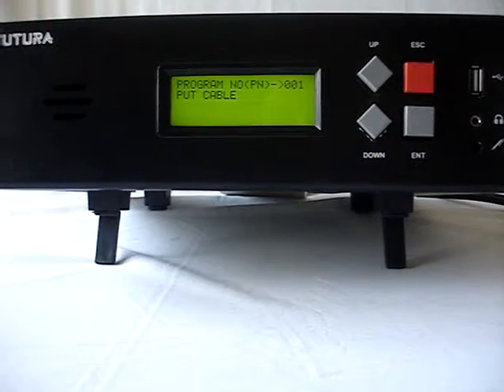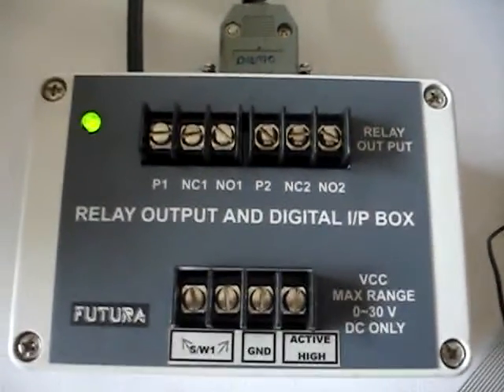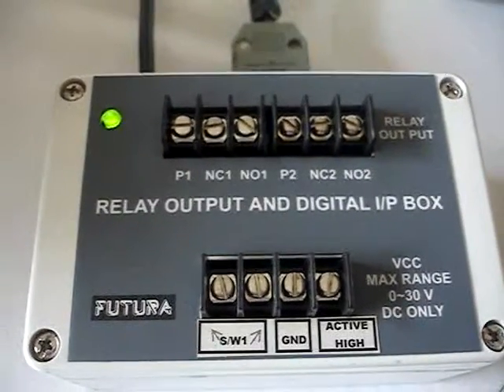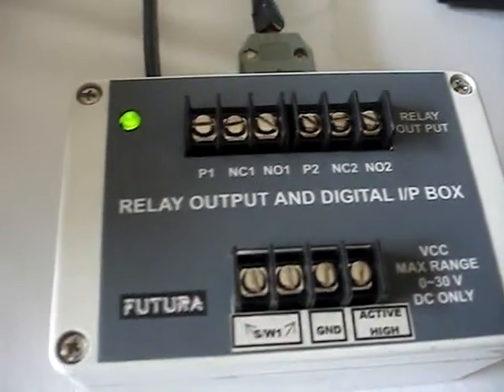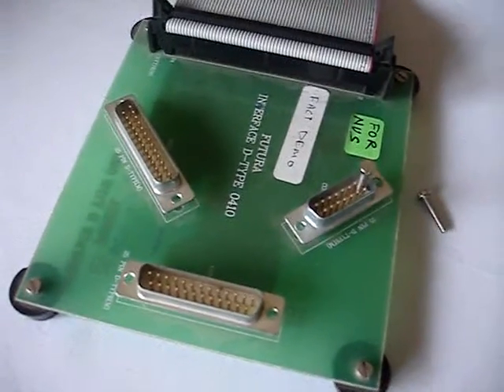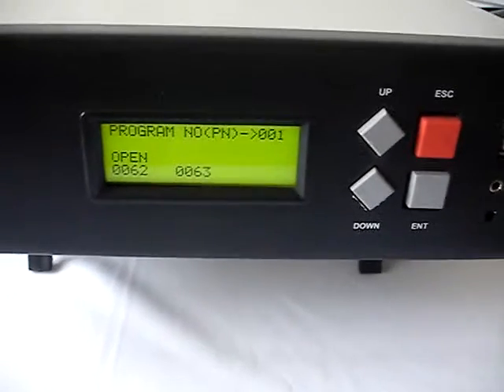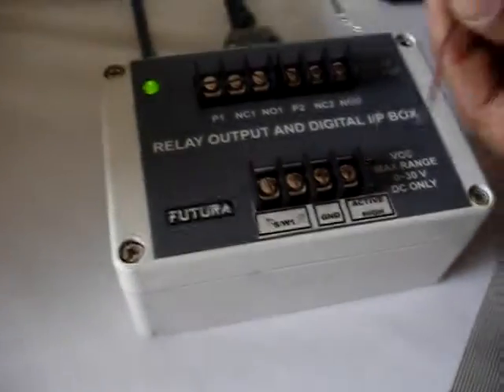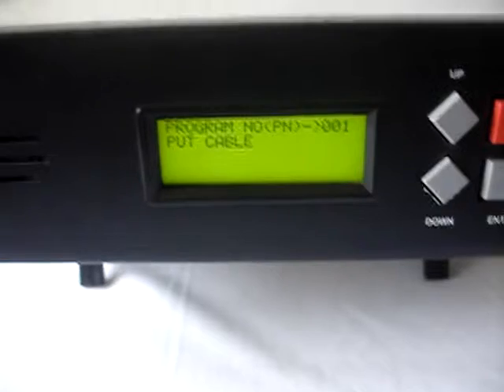C3. Pokayoke Mode Information in FACT(Futura's Advanced Continuity Tester)